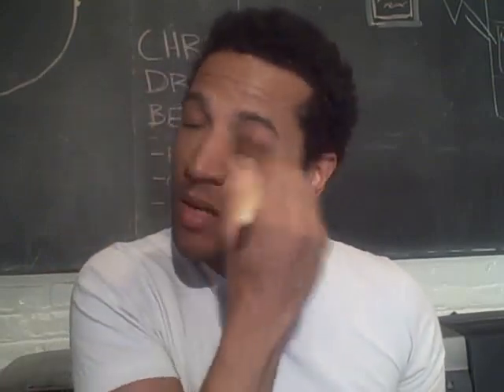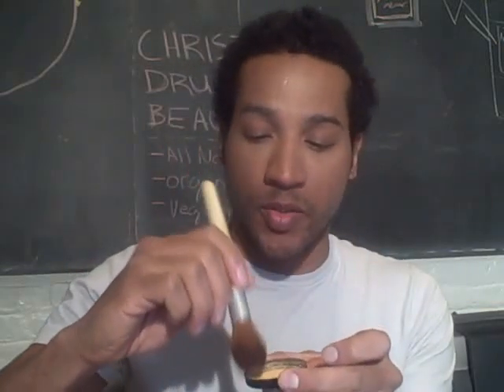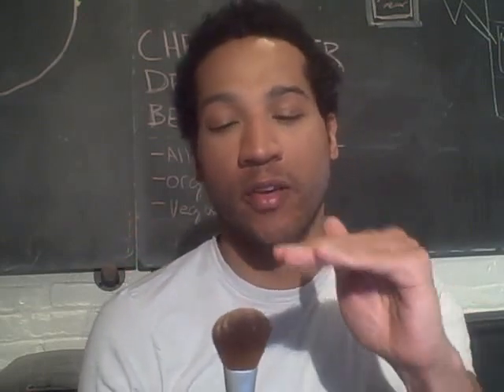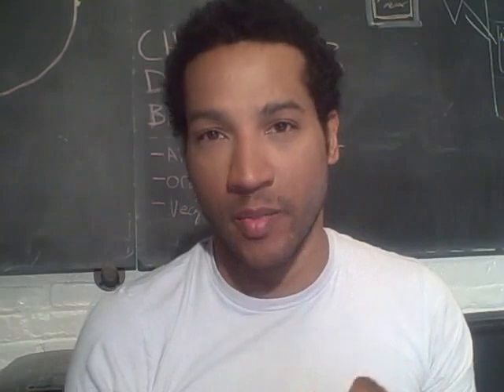Foundation Application Tips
Instructions and tips on applying powder foundation, bronzer, and radiance booster.  tips work for men and women!!!
Great tips by pro makeup artist christopher drummond on how to apply makeup and powder mineral foundation with a makeup brush.